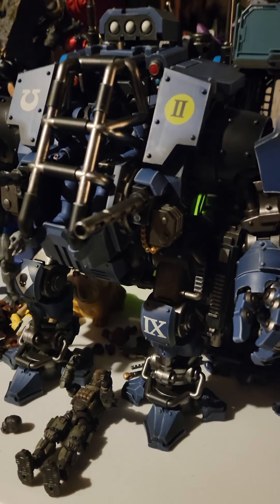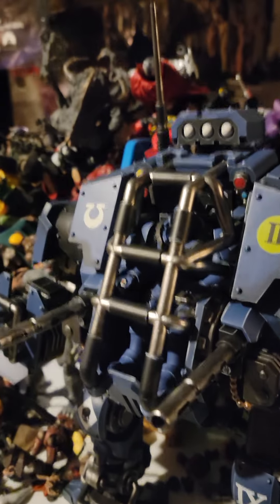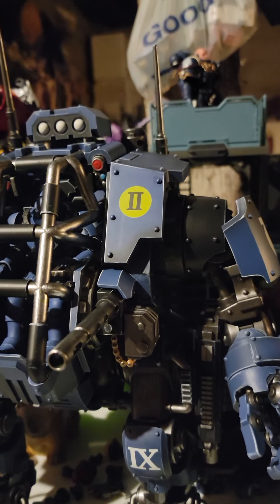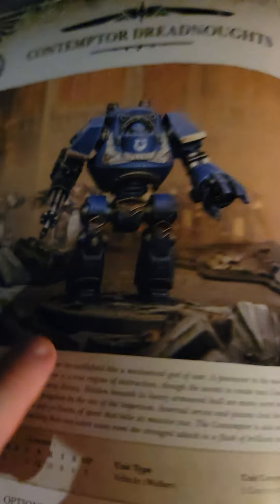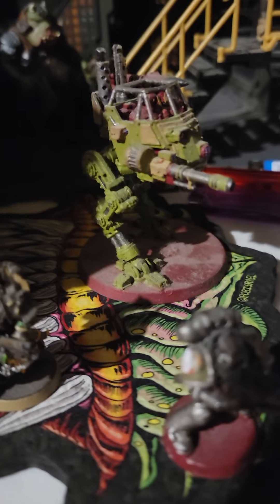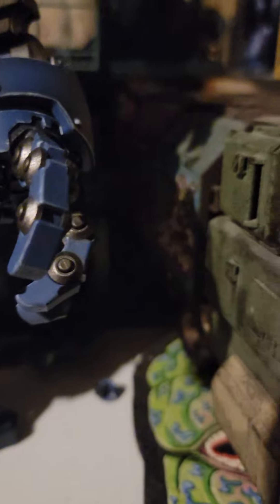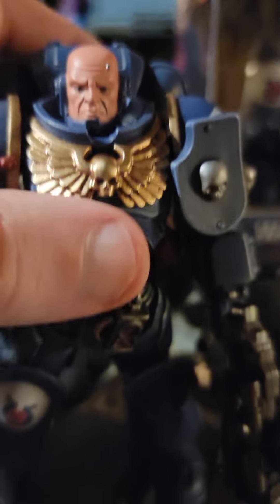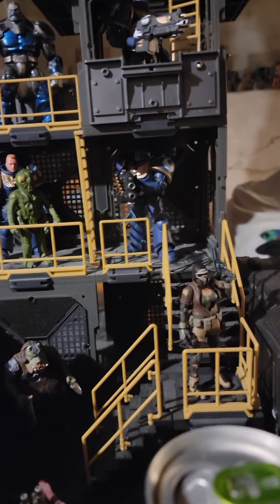JoyToy Warhammer 40k overview